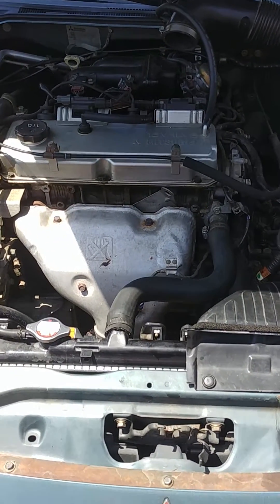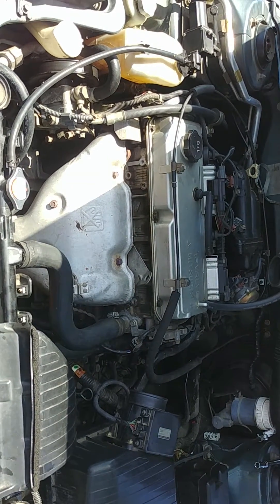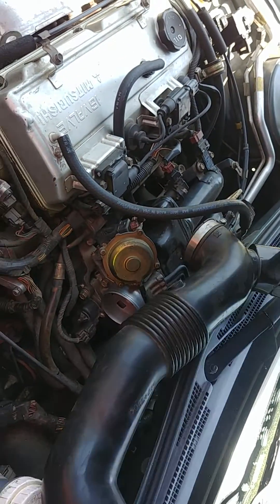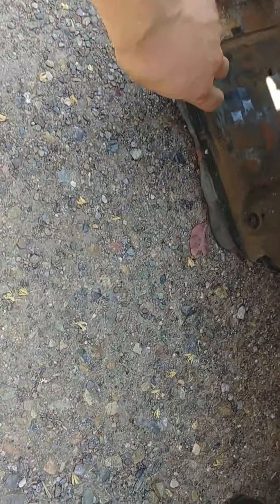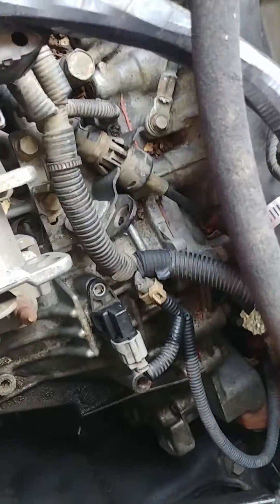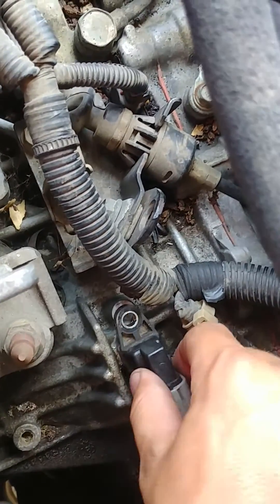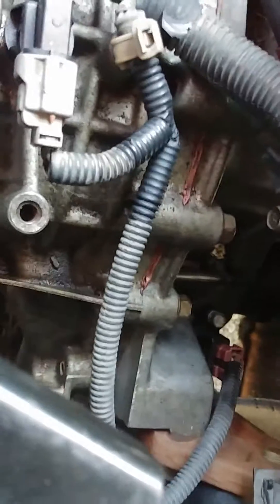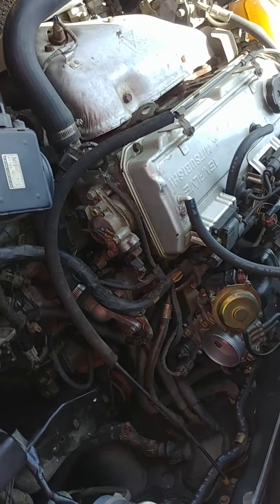Automatic Transmission Vehicle Speed Sensor Location and Replacement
2001 Mitsubishi Eclipse GS 2.4l Automatic Transmission Speed Sensor. This video is for assistance locating and changing all of your vehicle speed sensors. The 3rd speed sensor I poorly showed, is the sensor with a geared end. BE CAREFUL with this gear and do not drop, damage, or let anything get on the gear while swapping the sensor. Hopefully its not your transmission that needs replacing! Best of luck!